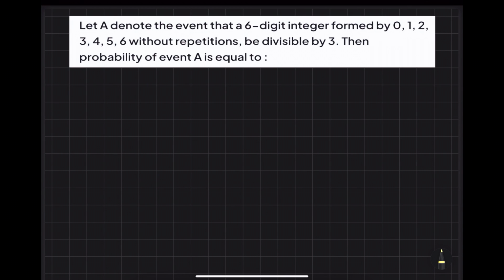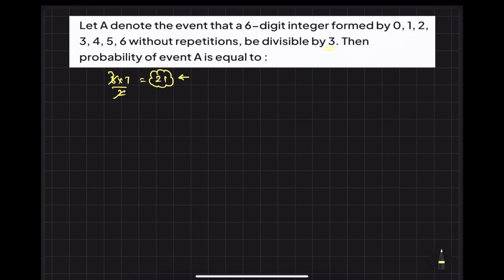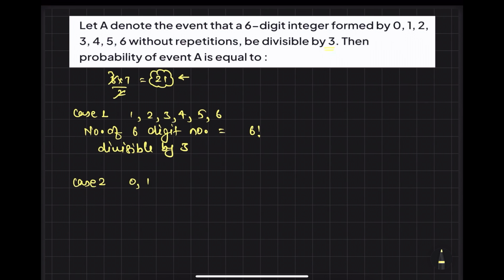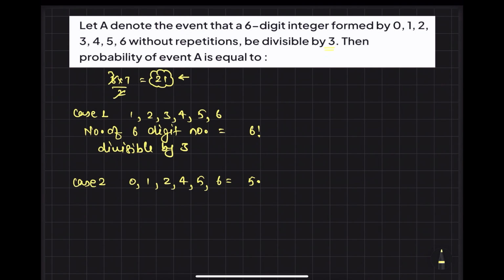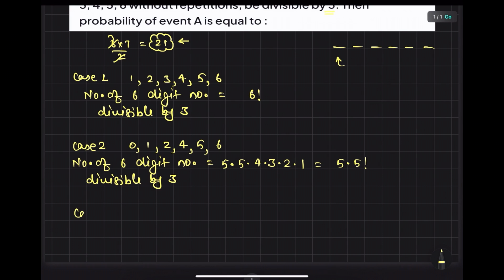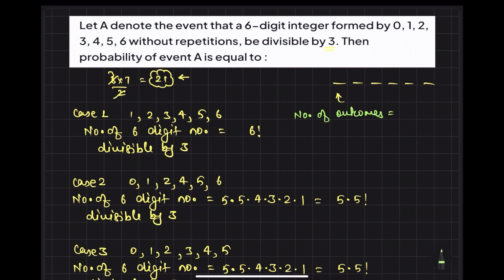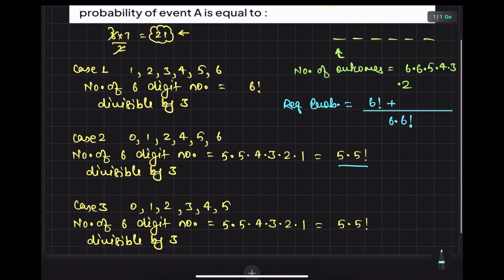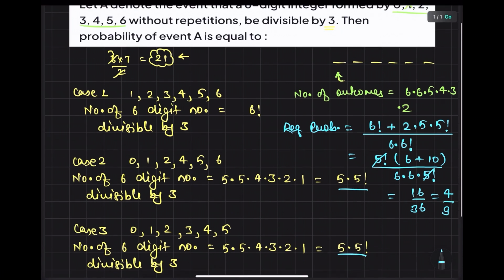B3_Let A denotes the event that 6 digit integer formed by 0,1,2,3,4,5,6 without repetitions, be